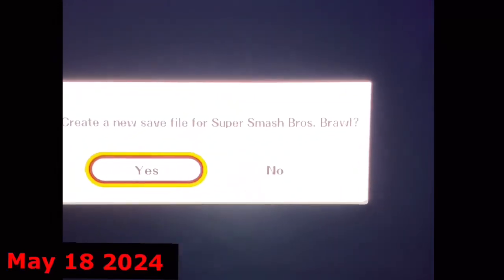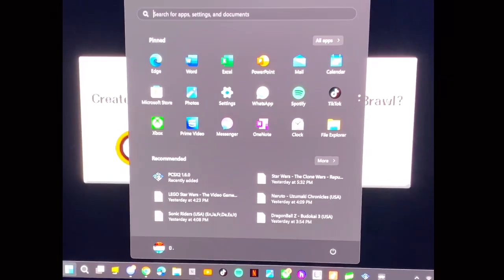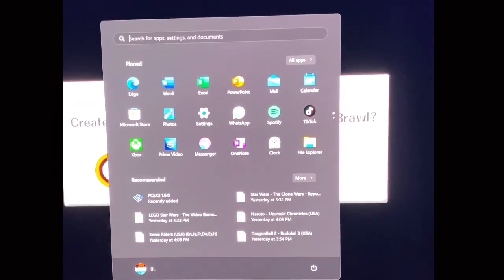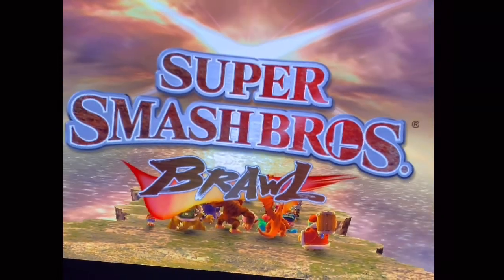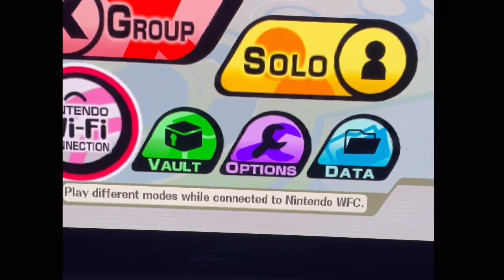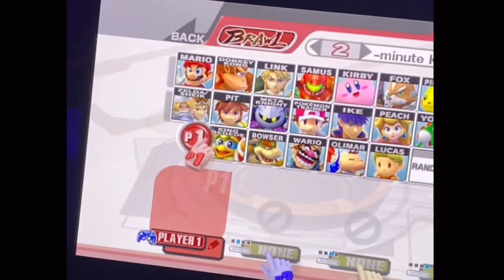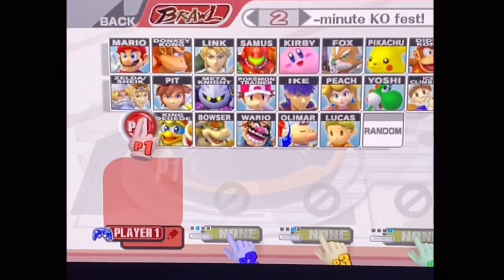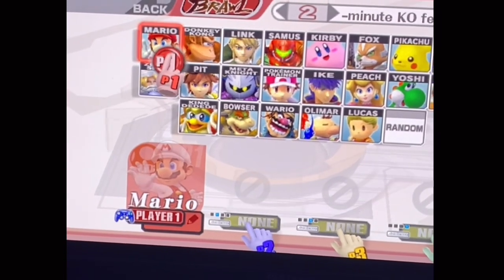I’m playing super smash bros on my laptop 🥹